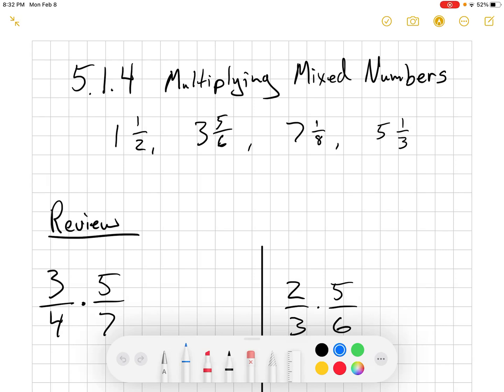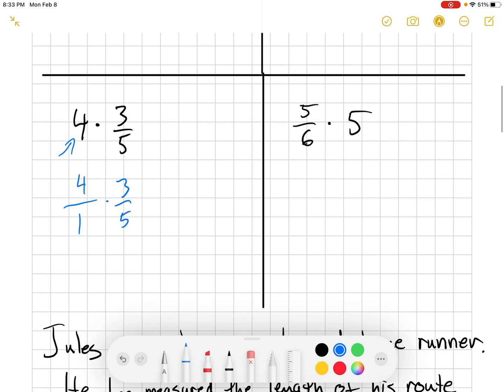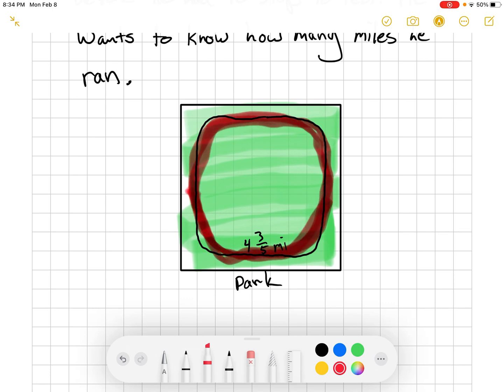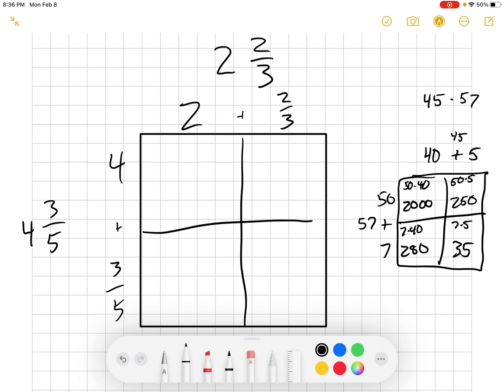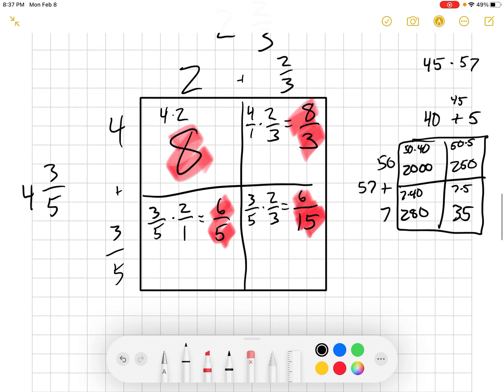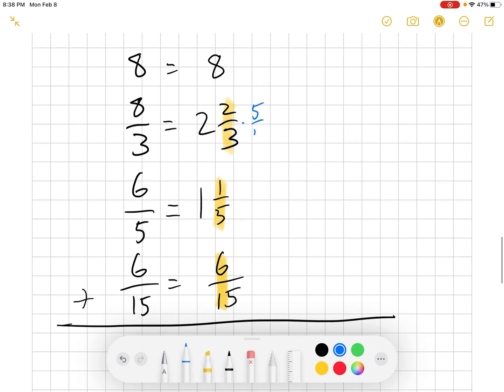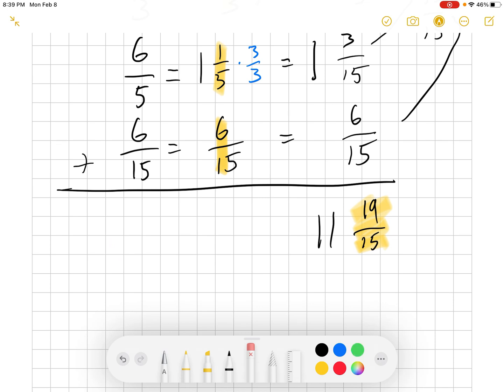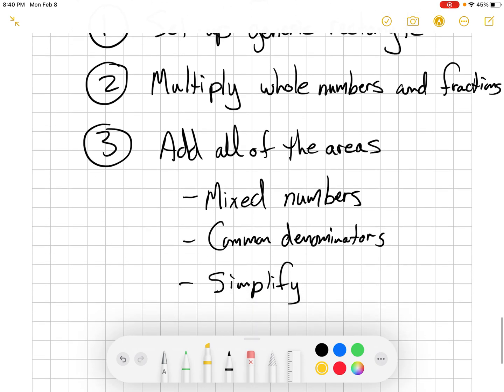5 1 4 video